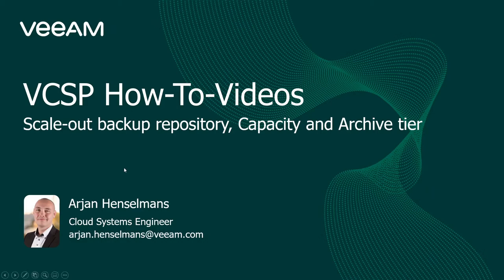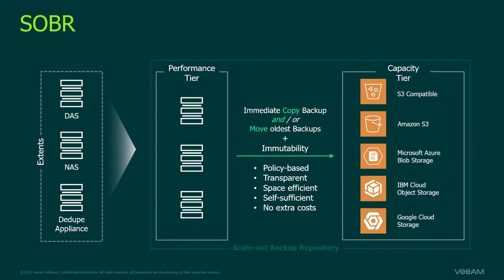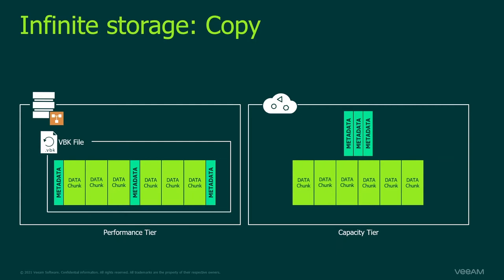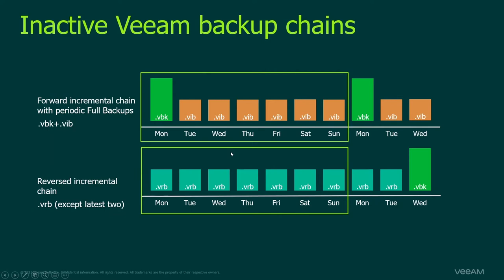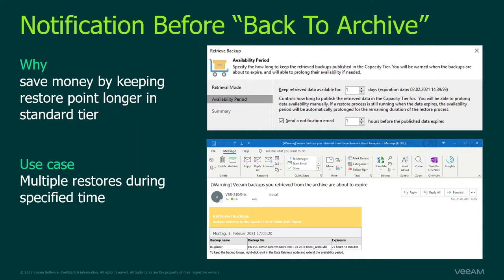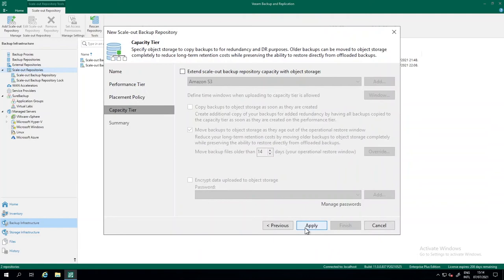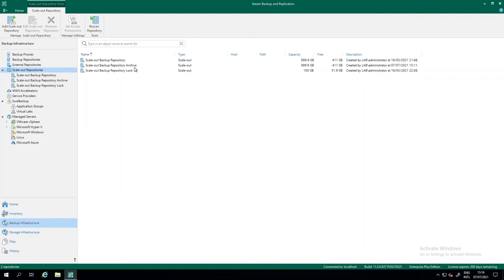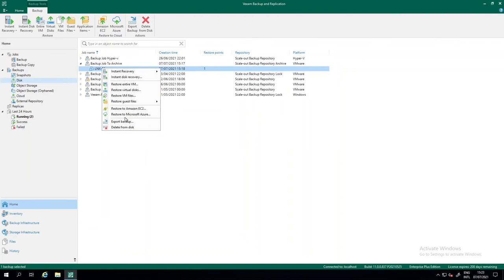Scale Out Backup Repository, Capacity and Archive Tier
In this how to video, Veeam® experts are going to discuss a Scale-out Backup Repository™, Capacity Tier and Archive Tier.
A Scale-out Backup Repository (SOBR) is a repository system with horizontal scaling support for multi-tier storage of data. The SOBR consists of one or more backup repositories called Performance Tier and can be expanded with object storage repositories for long-term and archive storage: Capacity Tier and Archive Tier. All the storage devices and systems inside the SOBR are joined into a system with their capacities summarized.
To learn more, watch this video.